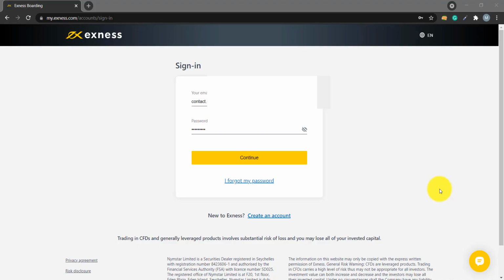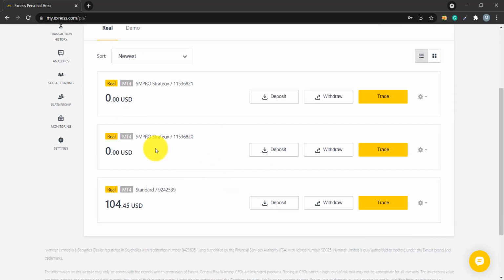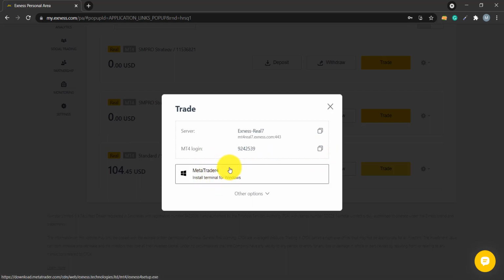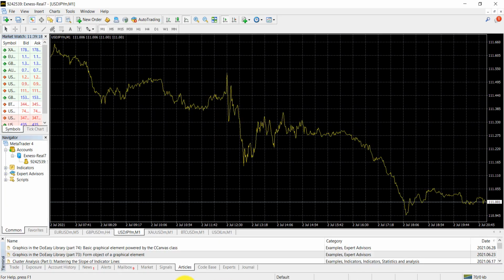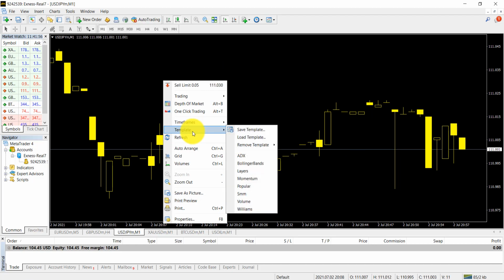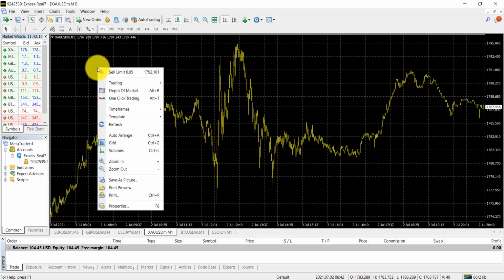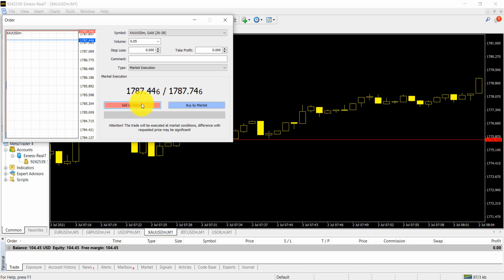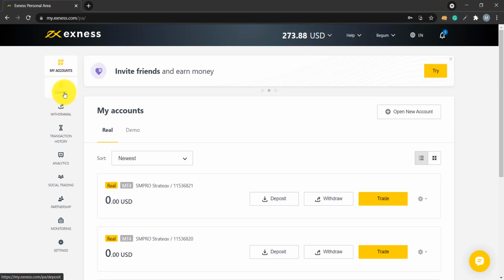Exness real account setup with mt4 also basic information for beginners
★★Best Binary Broker List★★
RISK WARNING: YOUR CAPITAL MIGHT BE AT RISK

★★Top Trusted Forex Brokers List★★

★★Best Free Signal Telegram Group★★
★★Professional Binary and Forex trader contact Now★★